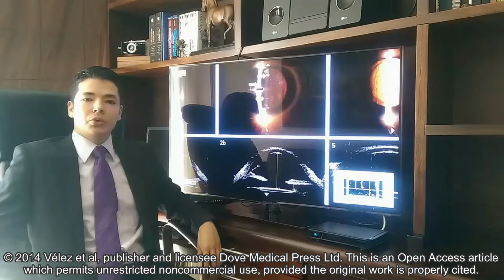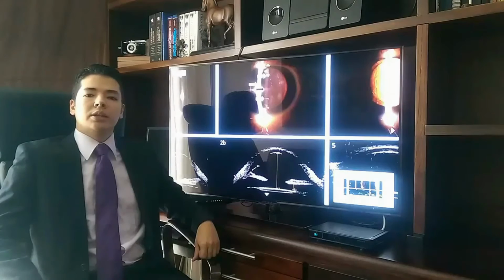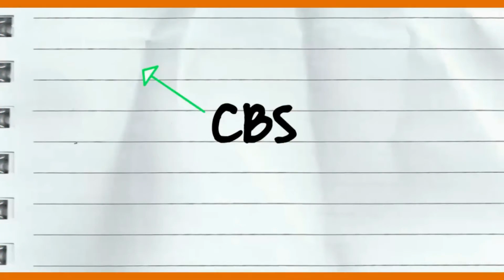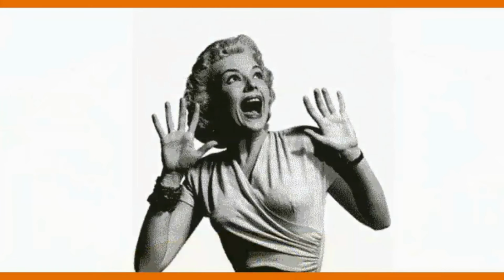Capsular block syndrome – Video abstract 67407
Video abstract of a review paper “Capsular block syndrome: a case report and literature review” published in the open access journal Clinical Ophthalmology by Vélez M, Velásquez LF, Rojas S, et al.

Purpose: To report the case of a patient who developed late capsular block syndrome and to review the current literature regarding this complication of phacoemulsification procedures.

Methods: The literature was reviewed to summarize the diagnosis, classification, use of diagnostic aids, and the current treatments for this complication.

Results: A 69-year-old patient complained of decreased visual acuity 11 months after undergoing phacoemulsification. She was found to have a secondary myopization. Anterior segment ultrabiomicroscopy confirmed the diagnosis of capsular block syndrome. The patient underwent neodymium-doped yttrium aluminum garnet (Nd:YAG) laser posterior capsulotomy, which resulted in complete resolution of her symptoms.

Conclusion: Capsular block syndrome is a fairly rare complication of phacoemulsification procedures that, depending primarily on the timing of its occurrence following surgery, can develop into one of the three following possible clinical scenarios: intraoperatory, early postoperatory, and late postoperatory. In this patient, Nd:YAG laser capsulotomy was shown to be a safe and effective treatment option for this type of complication.